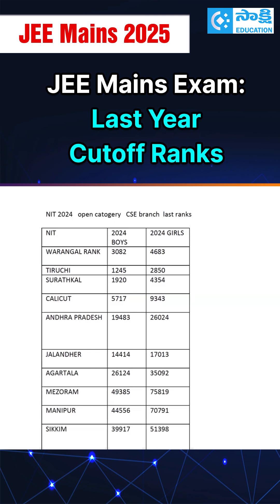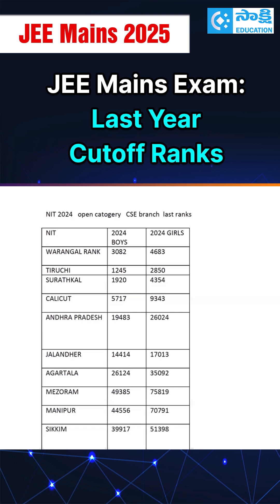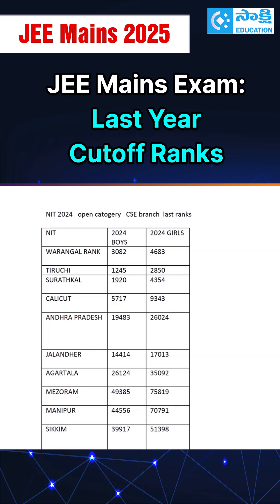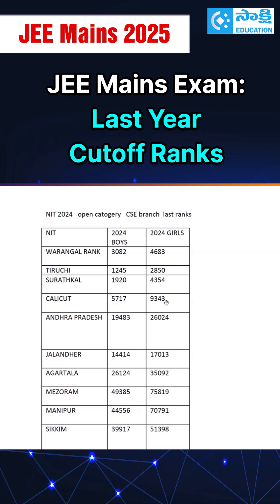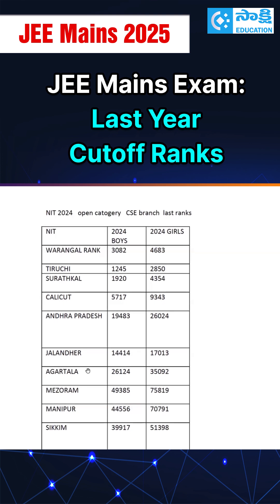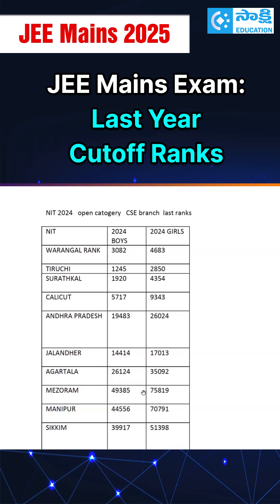JEE Mains Exam: Last Year Cutoff Ranks | Open Category | CSE Branch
UPSC Exams: Previous Year Question Paper  Booklist  @SakshiBhavita   @sakshiyouth